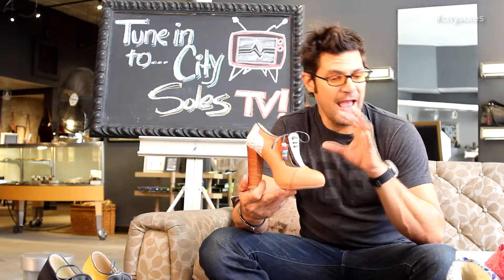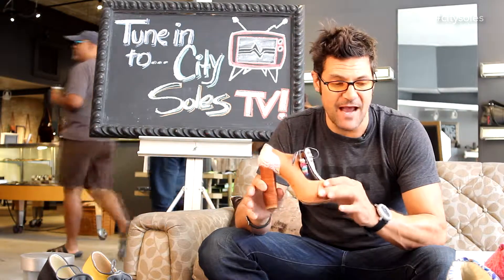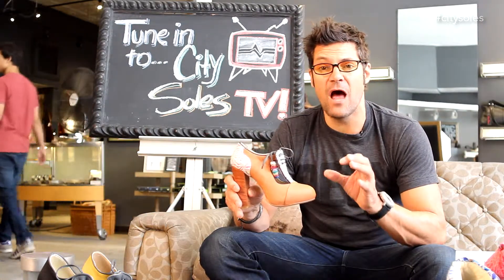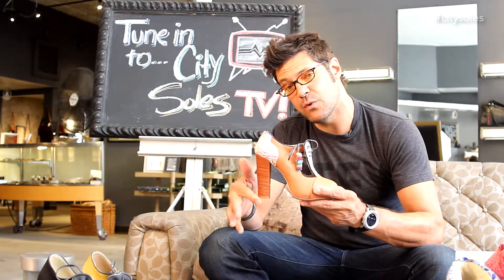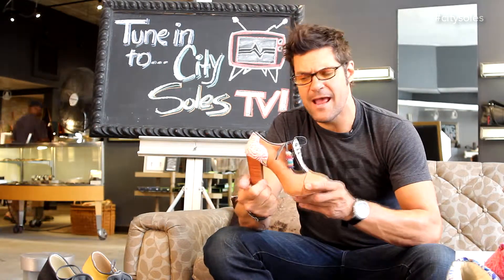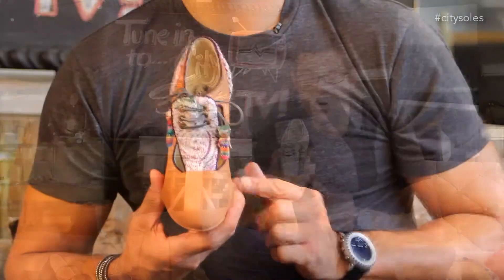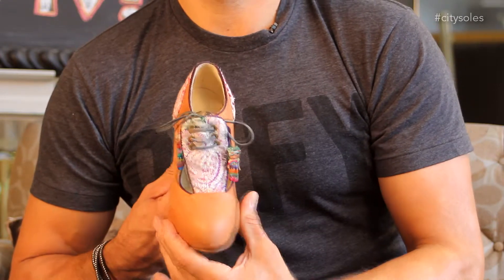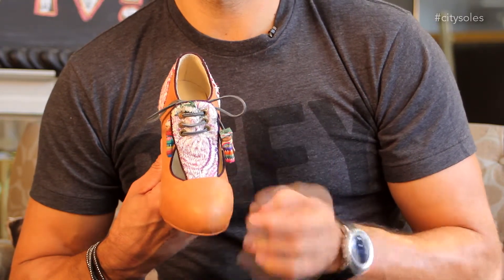A MOI | H001 | Product Review | City Soles TV